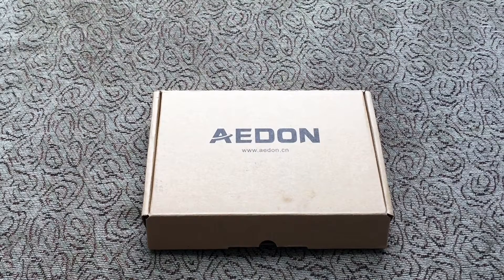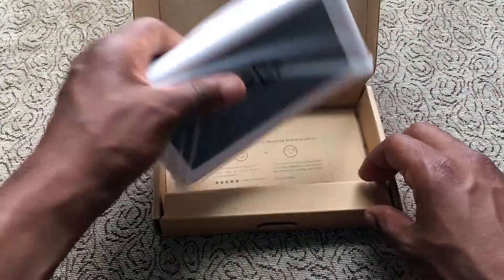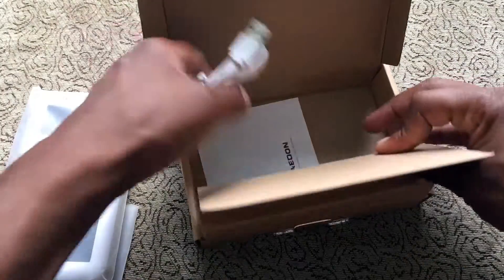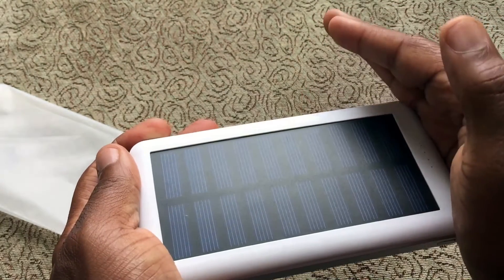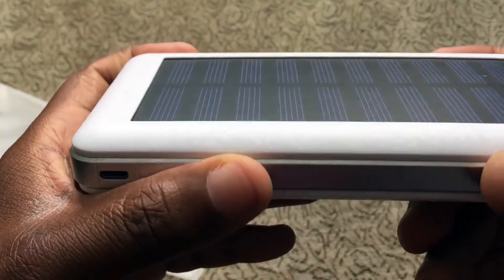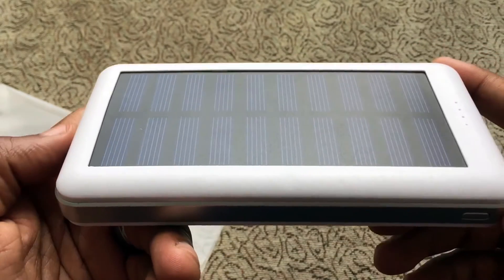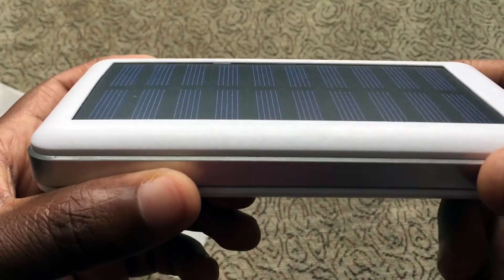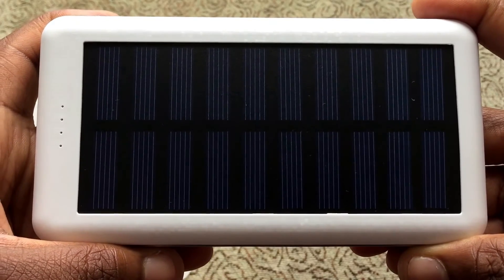Aedon 20000mAh 2 Port USB Solar Charger Unboxing and Review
High Capacity 20000mAh solar power bank equipped with a compact solar panel, which could recharge the battery itself under sunlight for emergency purpose while outdoor.

Dual Output USB Ports (one is 5V/1A, another is 5V/2.1A) provide 20000mAh of power; Can charge iPhone5 up to 10 times,Equivalent to 10 iPhone batteries.It is powerful enough to give up to 100 hours of additional talk time.

Integrated LED indicators show Power status. LED Flash Light is convenient to use in darkness

Package Contents: Aedon A8 20000mAh solar power bank ,Micro USB Cable, User Manual